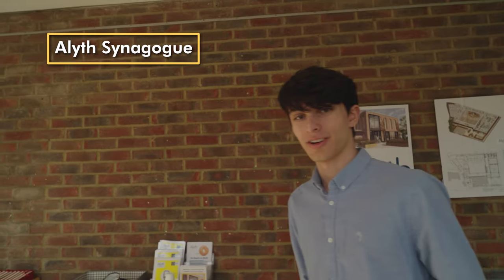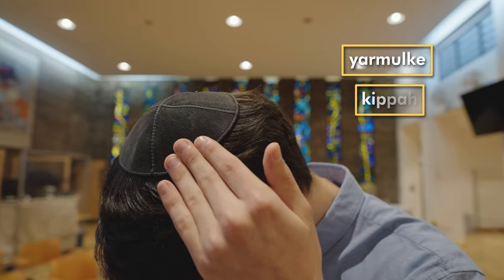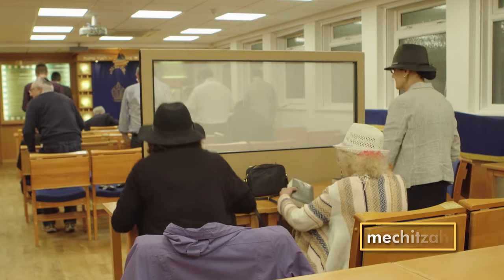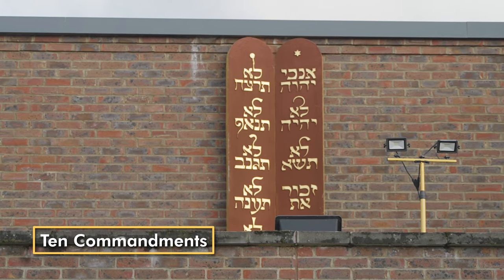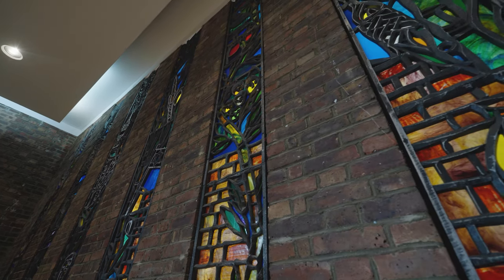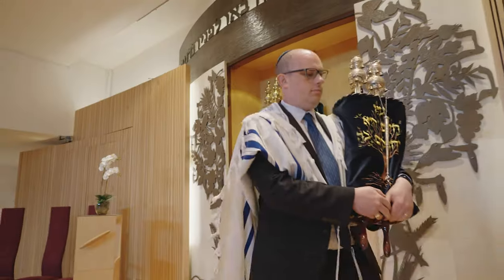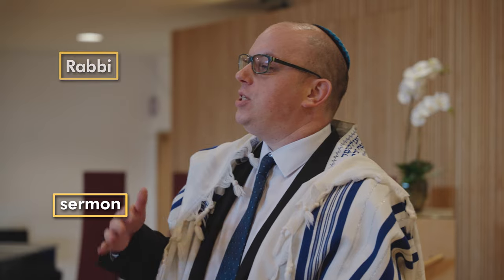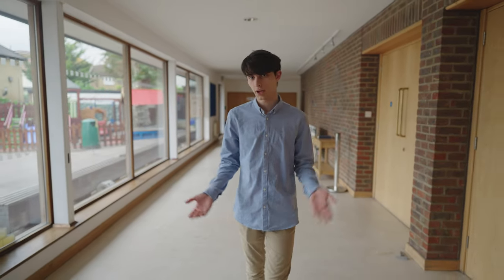New Holy Cribs: The Synagogue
Zack welcomes TrueTube to a North London Reform Synagogue for a tour of all its main features. Taking us from the door to the Ark, he talks about his beliefs and what happens during a service at the synagogue.